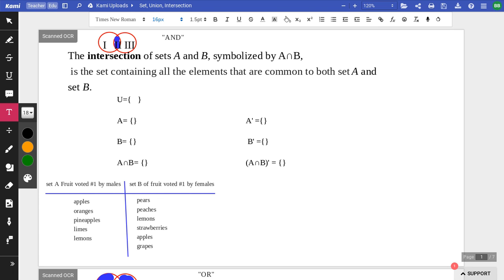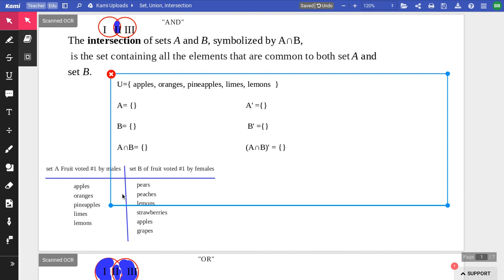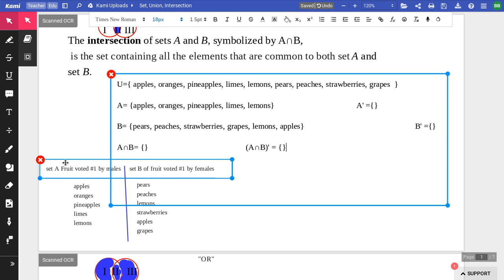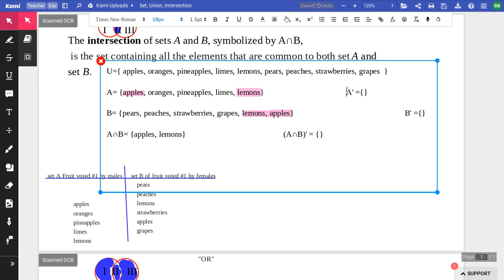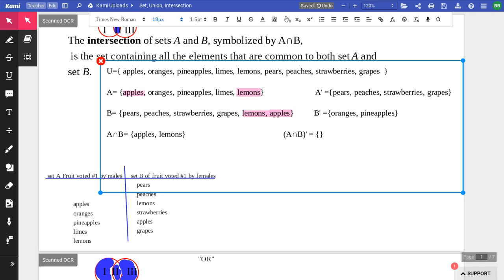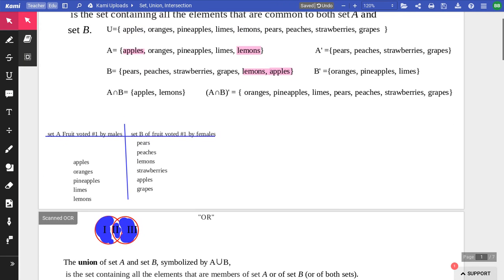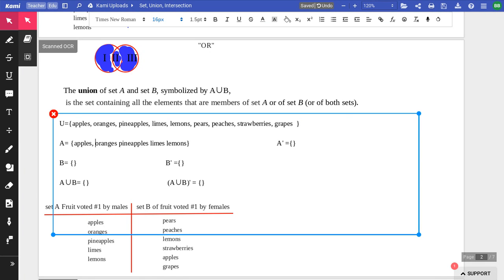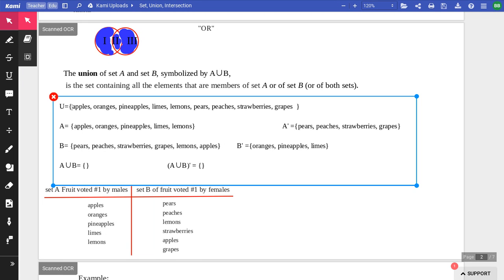Sets, Intersections, Unions